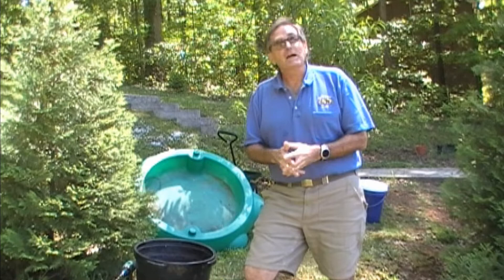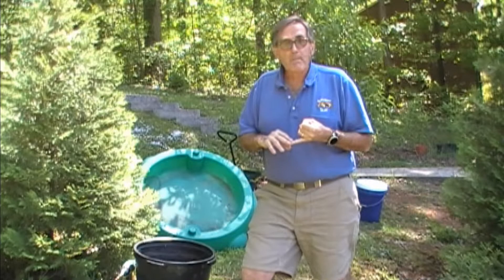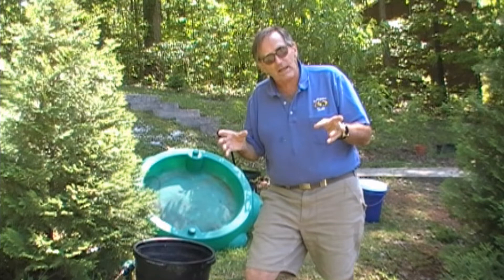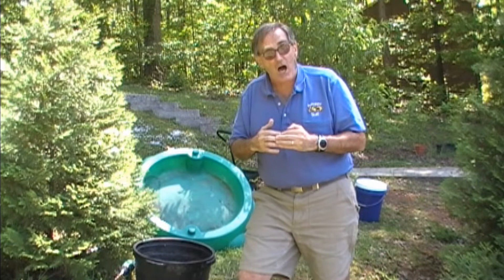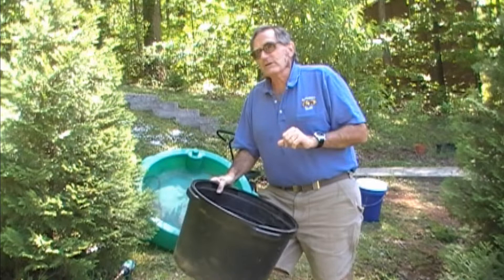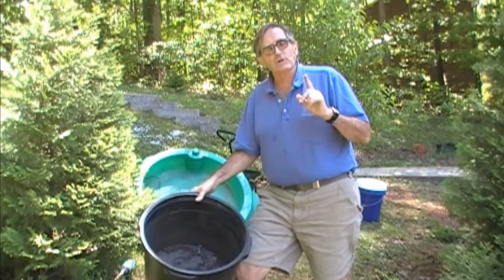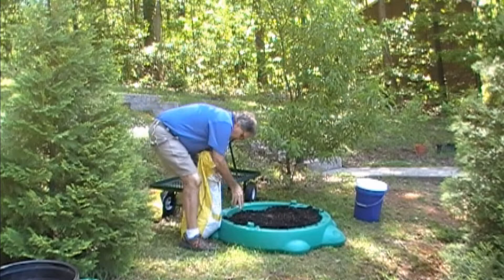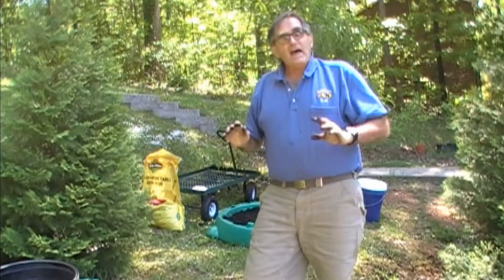Neighborhood Naturalist: Upcycling for the Bees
What on Earth is "upcycling," and how does it help the Bees?